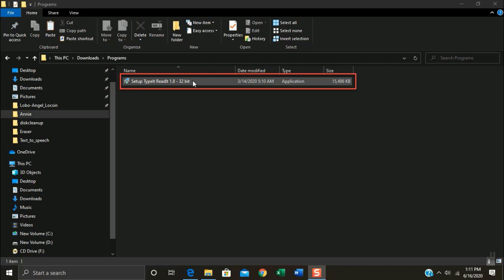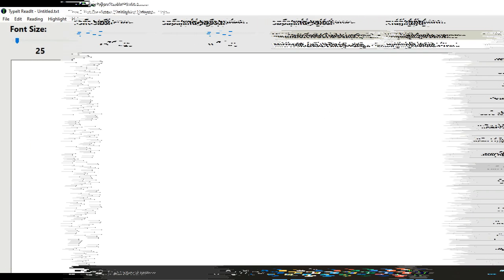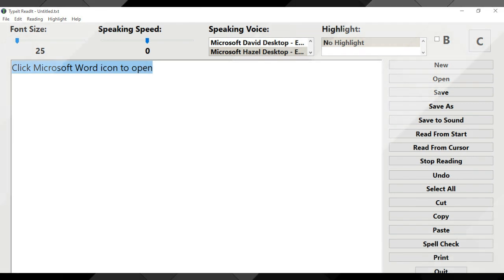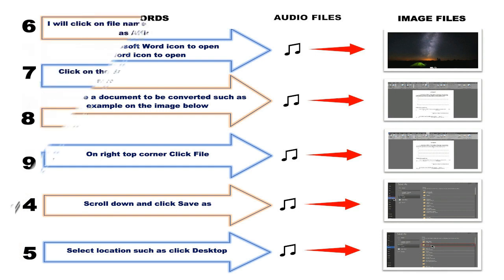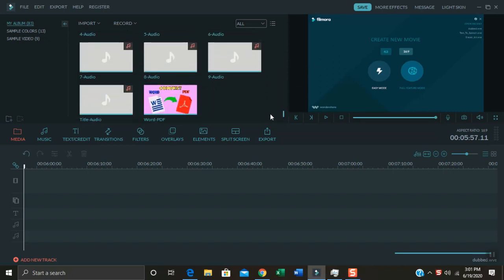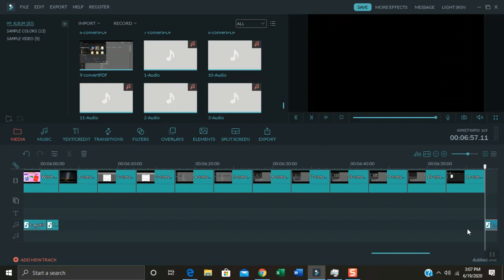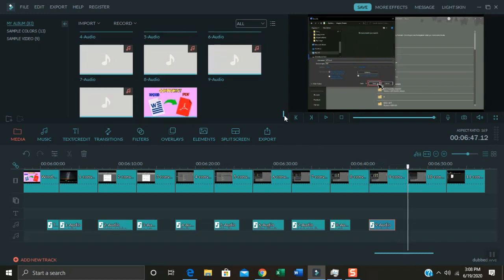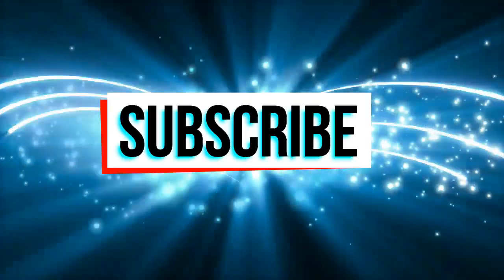How To Dubbed Your Videos or Pictures (Using TypeIt ReadIt Free Software) & Using Filmora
Optional: (For Windows 10)
Zip Files (Use WinRar to extract the Files)

Setup TypeIt ReadIt 1.8 - 32 bit.zip  (for Destkop PC)